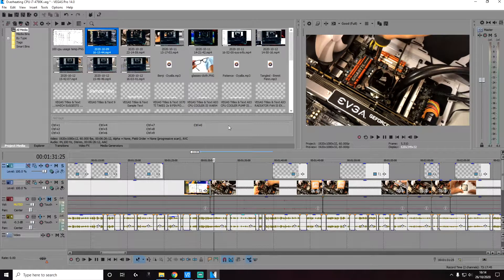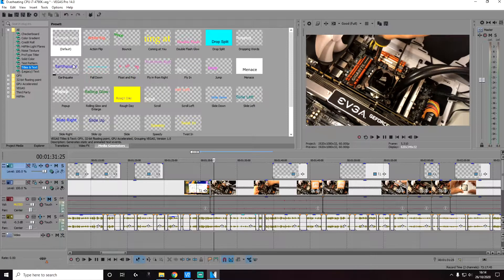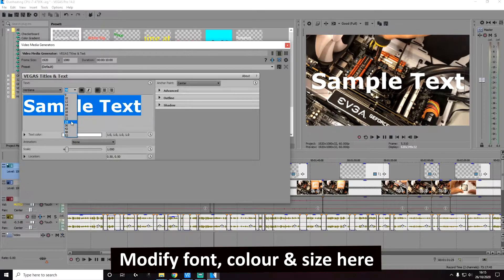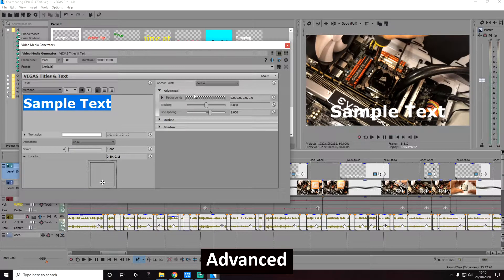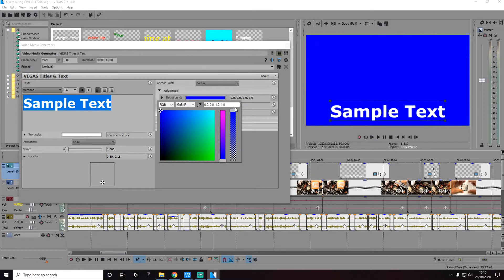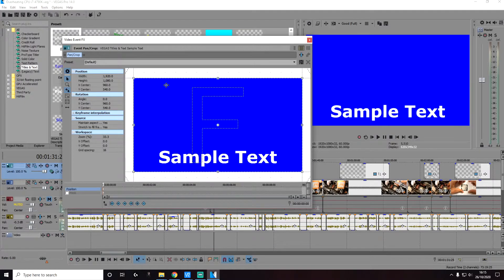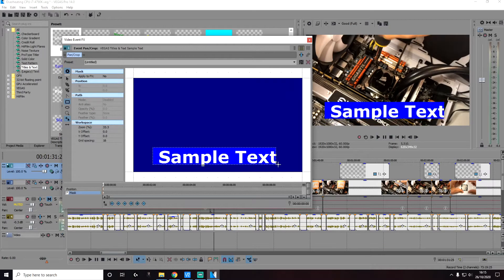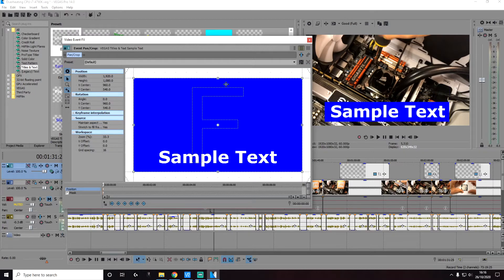VEGAS Pro | Add background colour to text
How to add background colour to text and subtitles. This is especially useful if you have a video or an image on which text is difficult to see. Applying background colour makes the text stand out and easily readable for viewers.